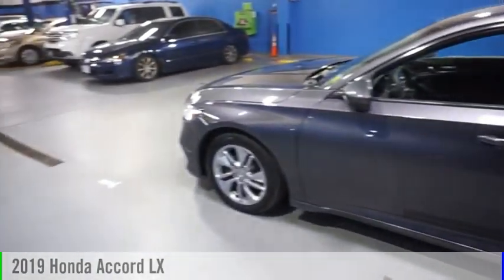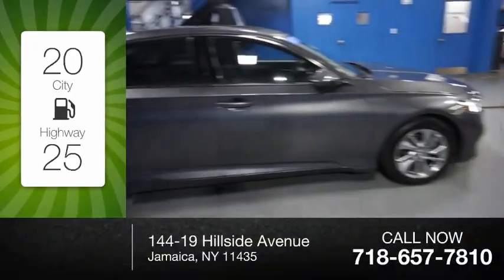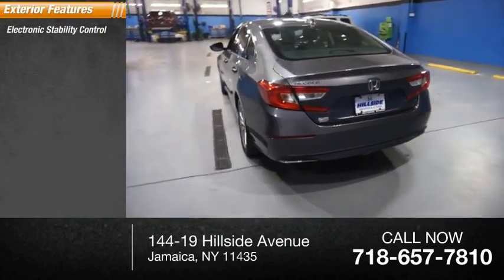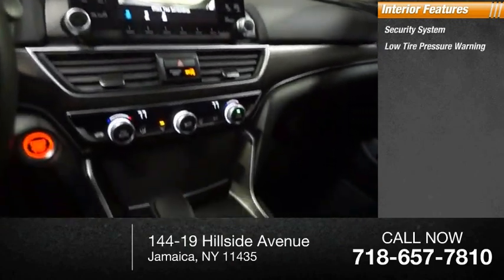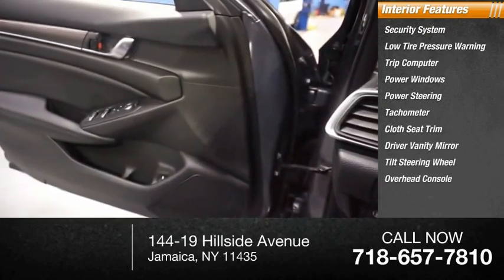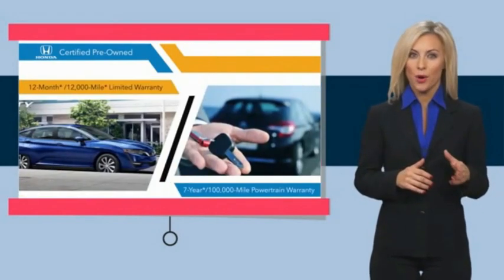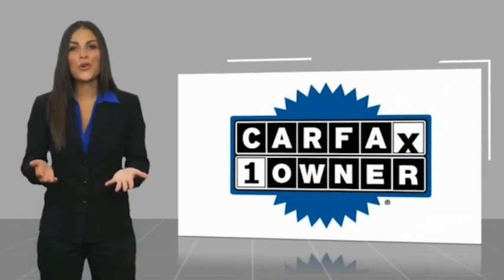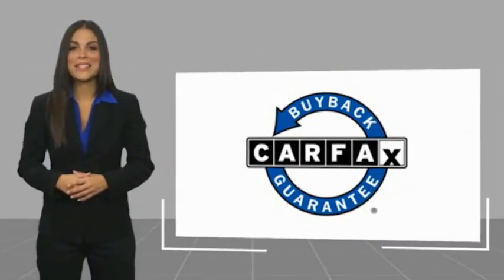2019 Honda Accord Jamaica NY U2510980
2019 Honda Accord LX

Hillside Honda
144-19 Hillside Avenue

Recent Arrival! NO HIDDEN DEALER FEES, NO FINANCING REQUIREMENTS, Hillside Honda To Go means you pay EXACTLY what you see! *HondaTrue Factory Certified with Warranty* Spotless! Best Conditioned Vehicles in the Market! Our aggressive NO FEE, market based pricing takes all the headache out of shopping! CARFAX One-Owner.Passed 182 Point Honda Inspection, New Brakes, Recent Oil Service, White Glove Detailed.***INTERNET SPECIAL - MUST PRESENT AD AT TIME OF SALE. EXCLUDES ALL PRIOR OFFERS*** All HondaTrue Certified Pre-Owned vehicles within 5 Years/80000 miles include: . 182 Point Inspection . 84 Month/100,000-mile (whichever comes first) Powertrain Limited Warranty from the vehicle's original in-service date . 12 months/12,000 miles (whichever comes first) non-powertrain warranty from the original warranty expiration date or from the Honda Certified purchase date. . Warranty Deductible : $0 . Trip interruption protection . Vehicle History Report . Warranty is transferable . Roadside Assistance with Honda Care purchase . XM Satellite Radio 3 trial months of service All efforts are made to ensure each vehicle displayed is IN STOCK as well as AVAILABLE. Hillside Honda is not responsible for typographical errors.Awards:  * JD Power Automotive Performance, Execution and Layout (APEAL) Study   * ALG Residual Value Awards, Residual Value Awards